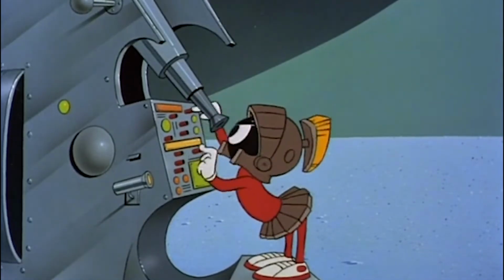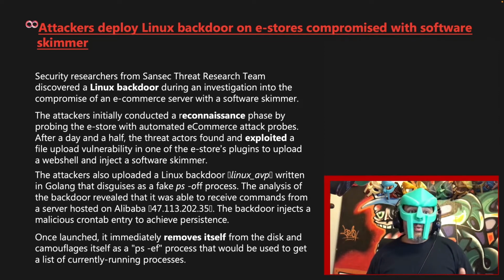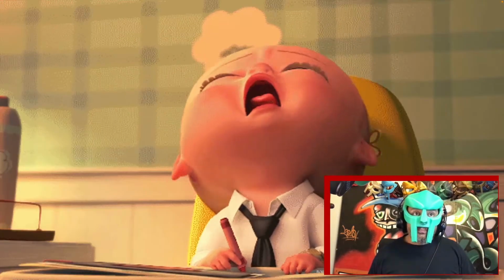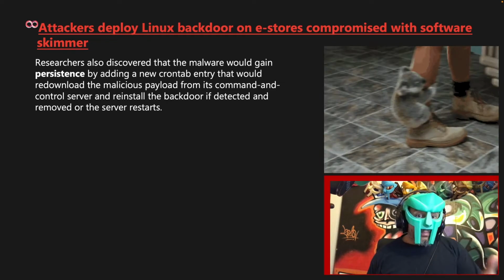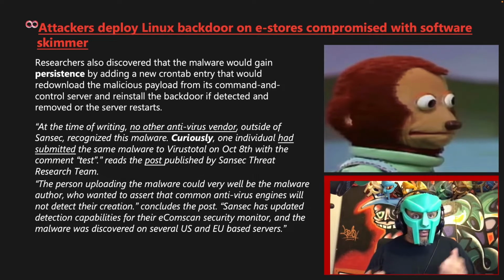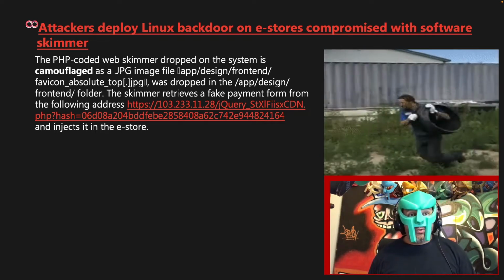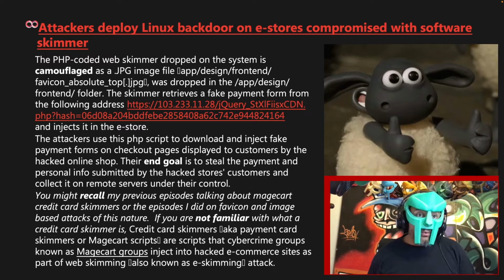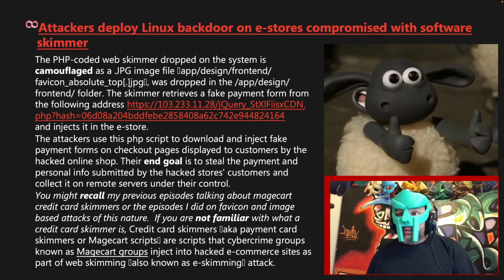Attackers deploy Linux backdoor on e-stores compromised with software skimmer | Cybersecurity News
During an analysis into the infiltration of an e-commerce platform with malware skimming, cybersecurity experts from the Sansec Threat Research Group uncovered a Linux backchannel.
The hackers started by exploring the e-store with robotic eCommerce assault queries as part of their reconnaissance stage. The malicious hackers identified and attacked a document uploading weakness in one of the e-plugins company's following a day and a half, uploading a webshell and injecting a software grabber.
According to Golang, the hackers also released linu_avp (Linux backdoor) that undercover as an unoriginal ps-off procedure. The trojan may accept instructions from an Alibaba-hosted site, according to the research . To ensure permanence, the trojan adds a fraudulent crontab item.
The backdoor was supposedly created by user "dob" in some kind of a project folder called "lin AVP," and that it was designated GREECE by the design team. A month after it had been originally uploaded here on-site, Backdoor had a 0% detection performance on VirusTotal's anti-malware engines.